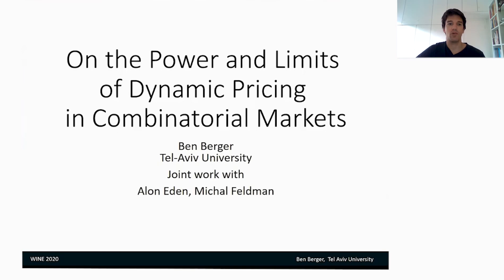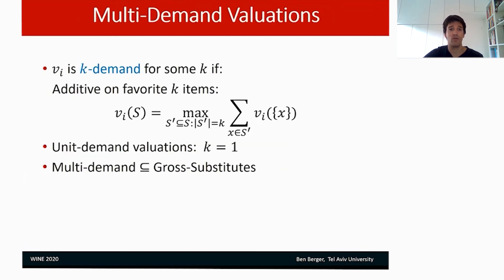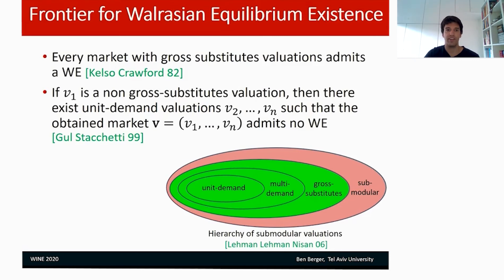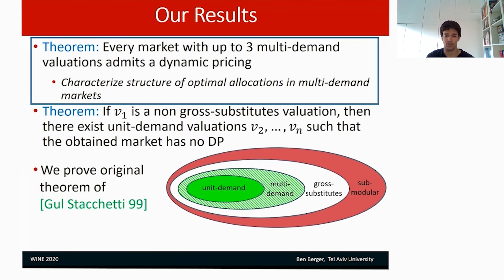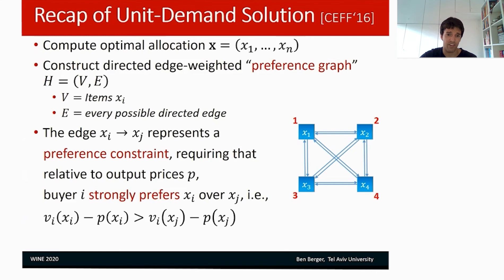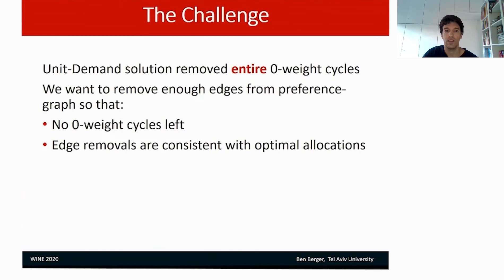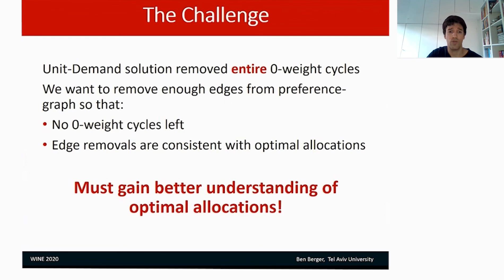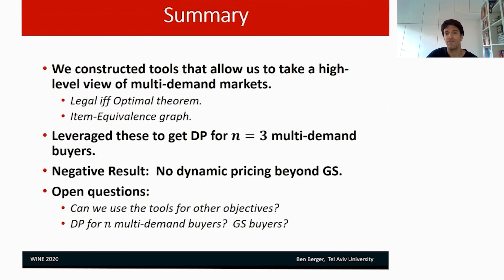[WINE'20] On the Power and Limits of Dynamic Pricing in Combinatorial Markets